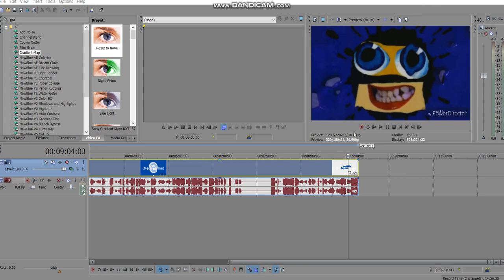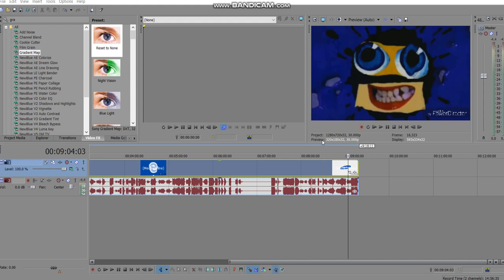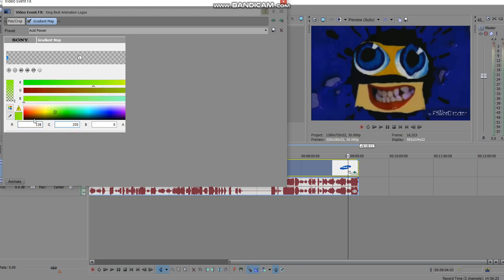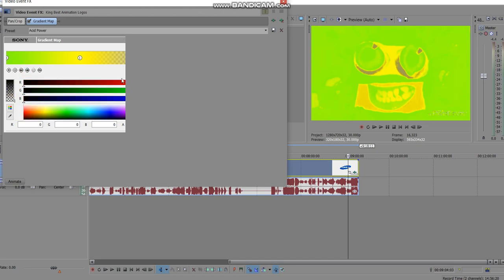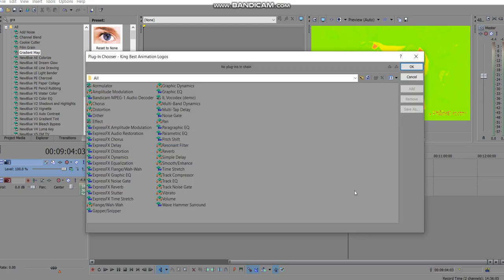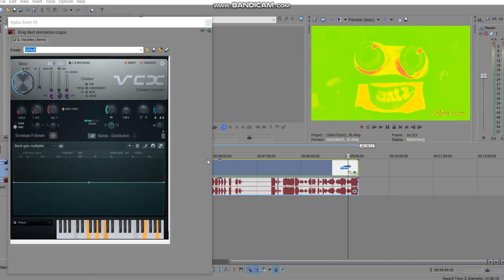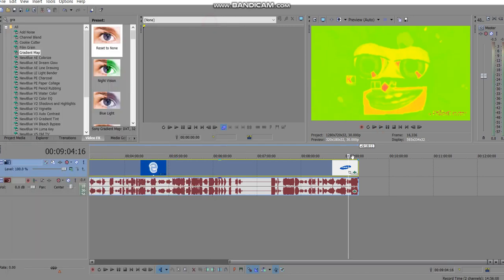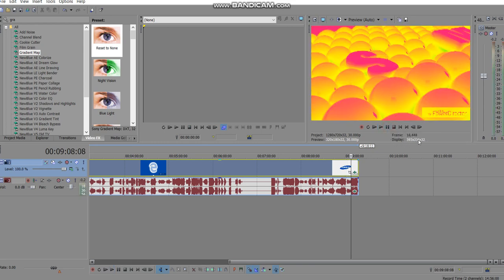How to make Acid Power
Here is another tutorial on Sony Vegas.